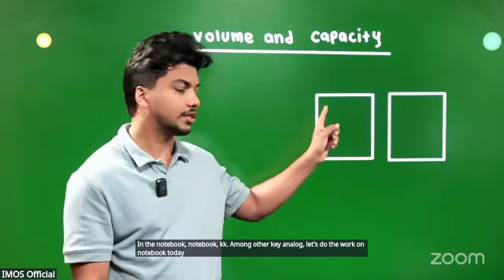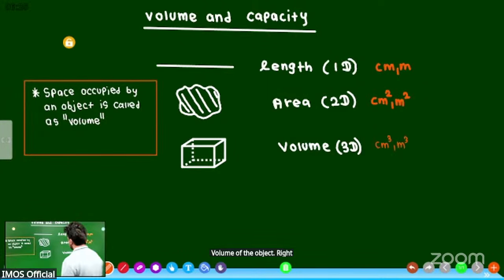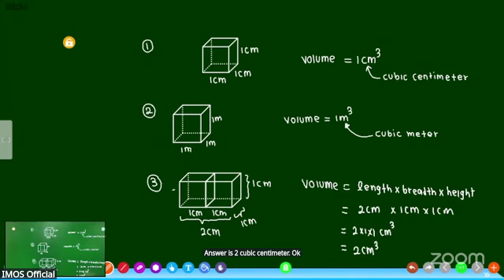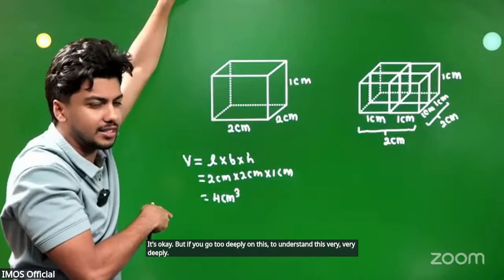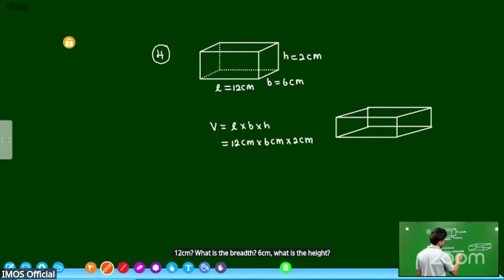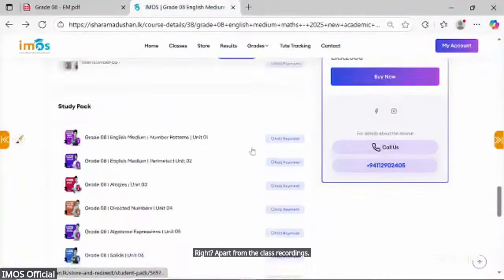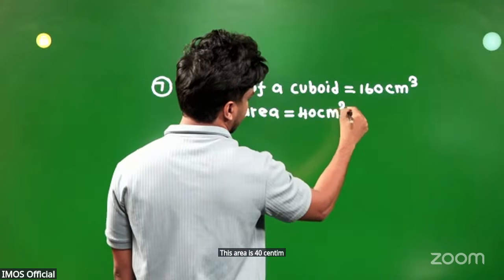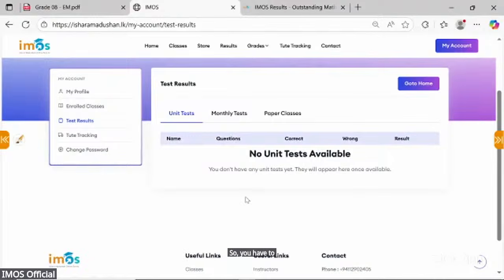Grade 08 | Unit 22 | Volume and Capacity | Day 01 | 2025.9.1